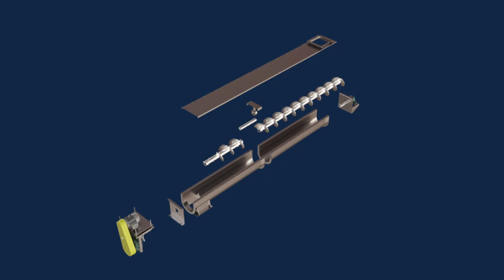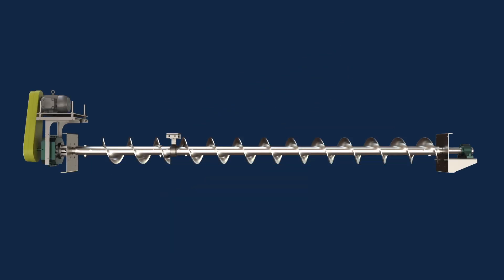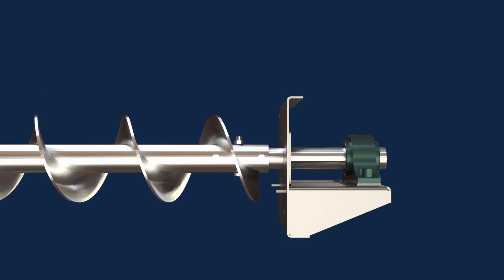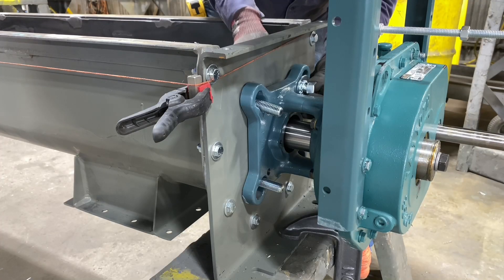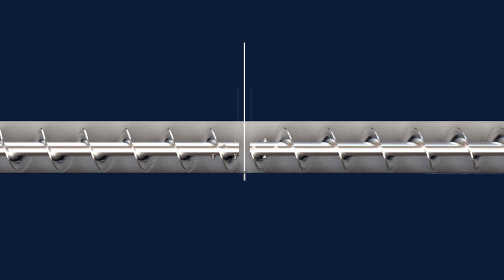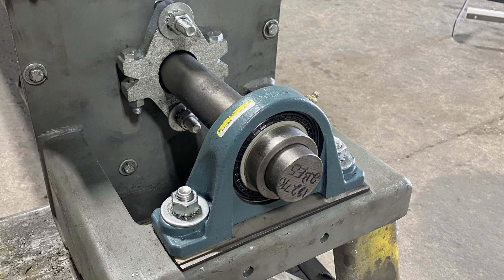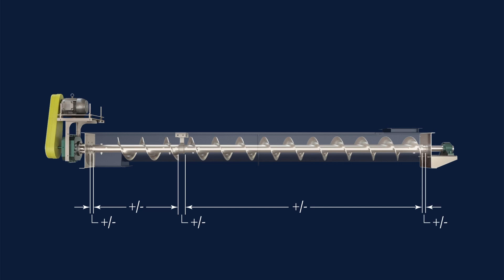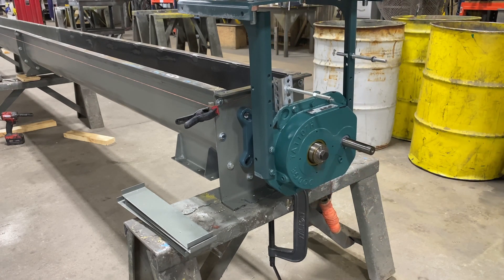Where to Begin Assembling a Screw Conveyor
Assembling a screw conveyor can be challenging if the steps are not completed in the proper order. In this video, KWS shares the correct starting point for the assembly process which ensures that your equipment goes together with ease.